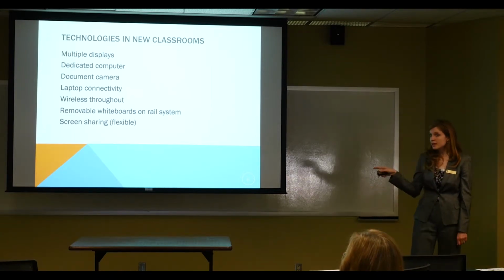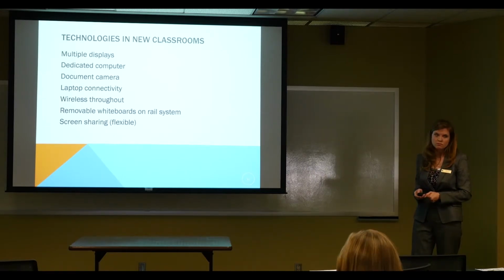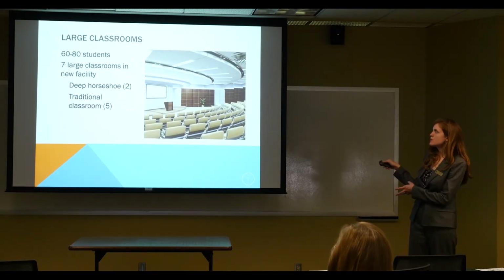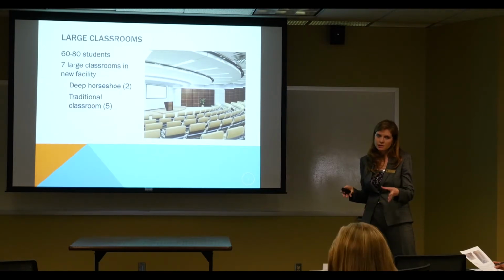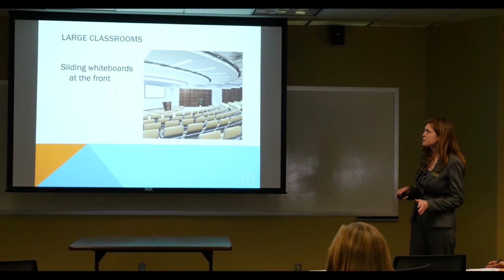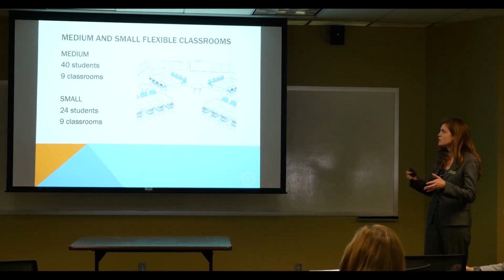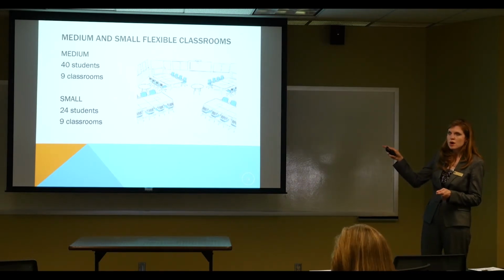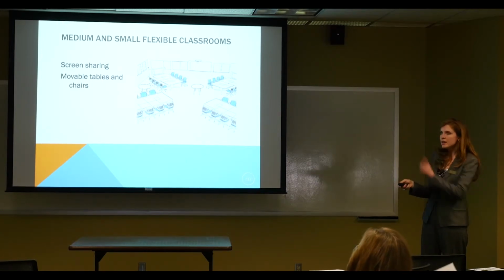Teaching Gains from Trade with a Candy Experiment - Part 1